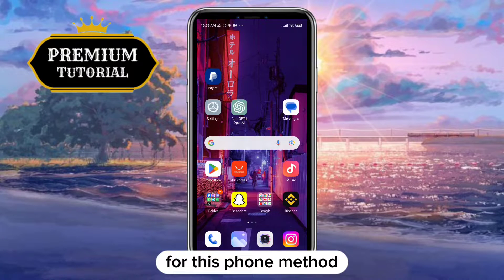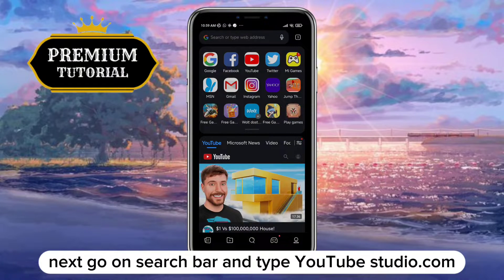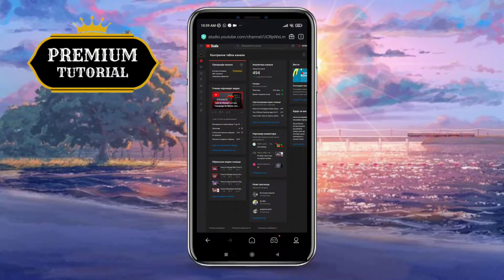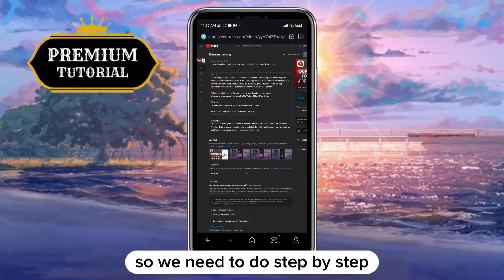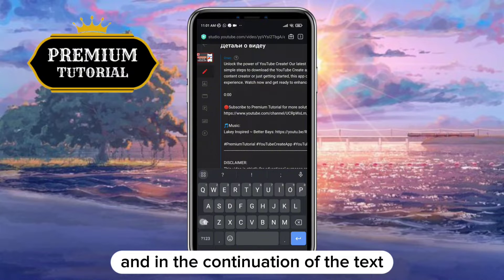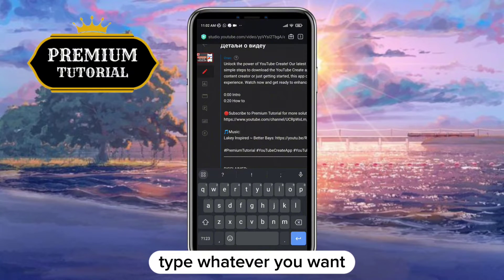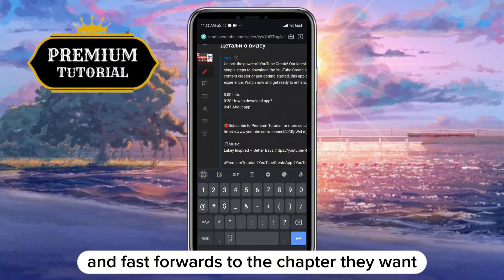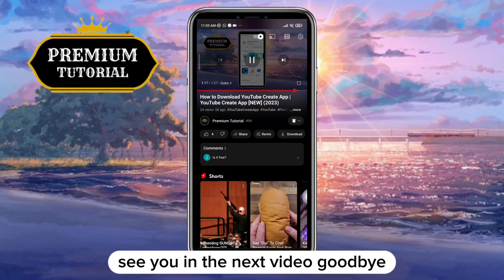How to Add Chapters To Your Video Using Timestamps On Mobile [iOS & Android]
Enhance your mobile video content with chapters! Our latest video tutorial will guide you through the simple steps of adding chapters to your videos using timestamps on your mobile device. Whether you're a content creator or simply want to make your videos more accessible, we've got you covered. Watch now and learn how to create an organized and user-friendly viewing experience for your audience!